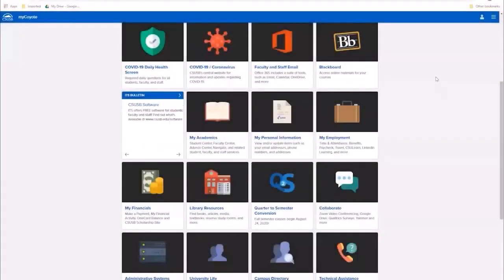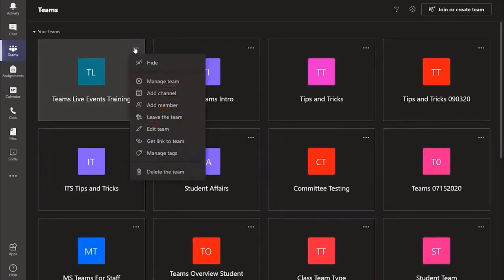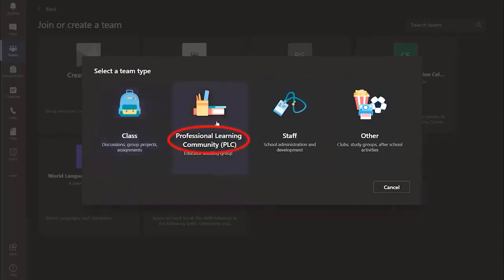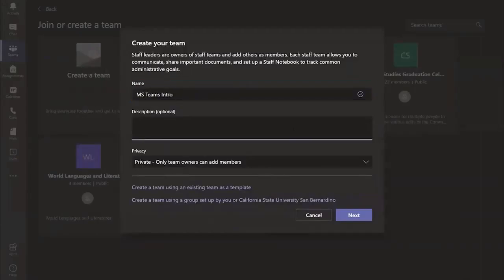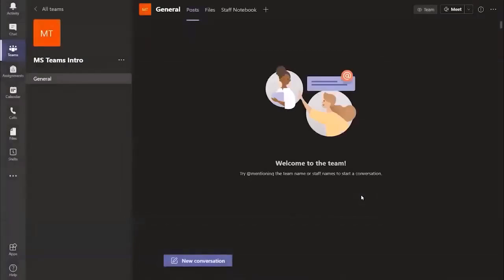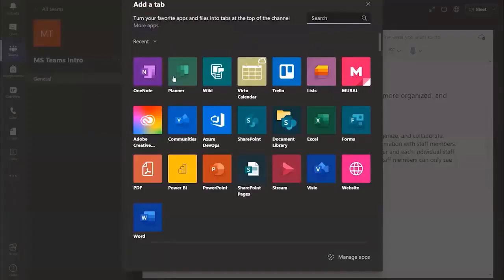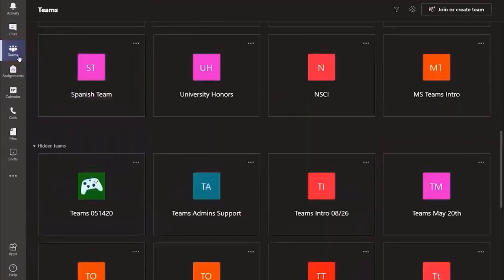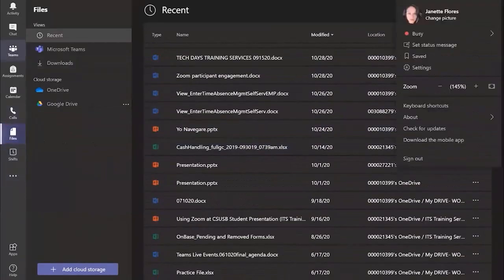CSUSB Intro to MS Teams for Staff & Faculty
Learn how to begin collaborating with colleagues by setting up and customizing a team, collaborate in Teams and Channels, upload and find files, chat with colleagues in real-time through video and audio calls.

0:00 – Intro
0:05 – What is Microsoft Teams
0:27 – How to Access Microsoft Teams
1:20 – Microsoft Teams Gallery View
1:56 – How to Join or Create a Team
5:26 – Collaborate with your Team
6:55 – Vertical Toolbar
7:10 – Activity Tab
7:27 – Chat Tab
7:52 – Assignment Tab
8:02 – Calendar Tab
8:35 – Calls Tab
8:55 – Files Tab
9:04 – Profile’s Tab
9:15 - Outro